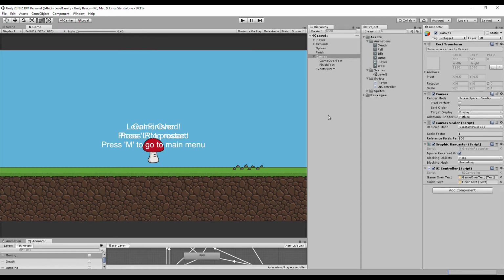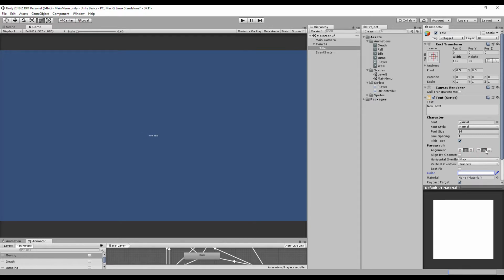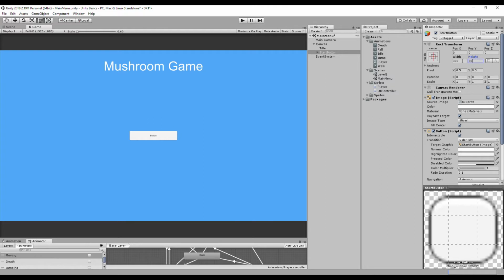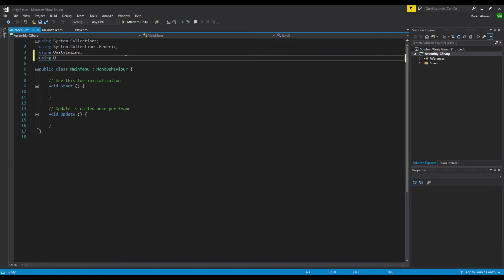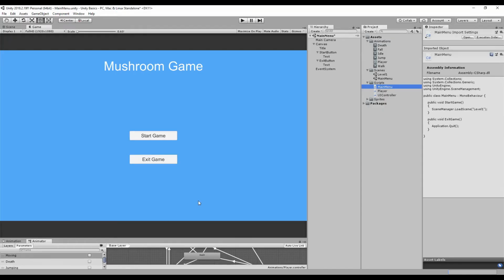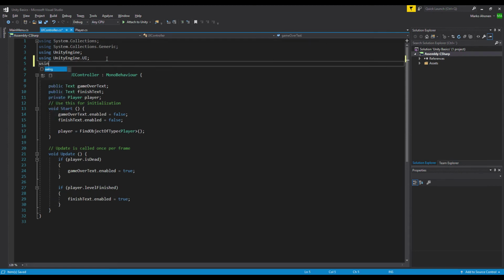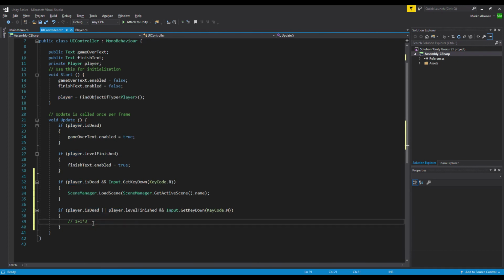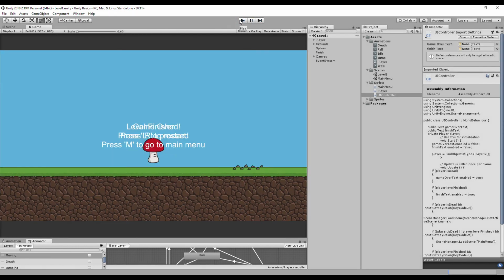Unity Basics Episode 12 - Main menu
In this episode we will create a main menu and functions that will be able to restart the game or change the level.